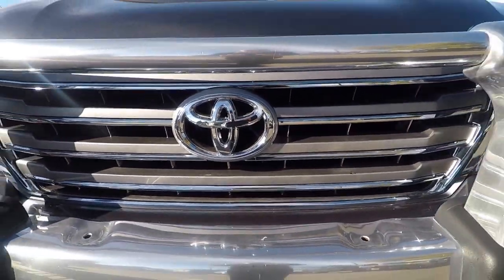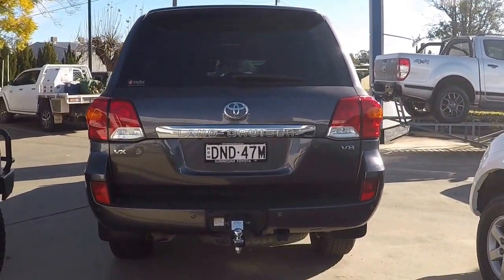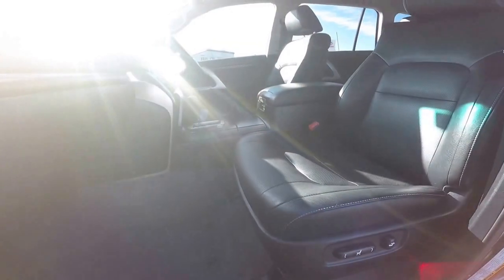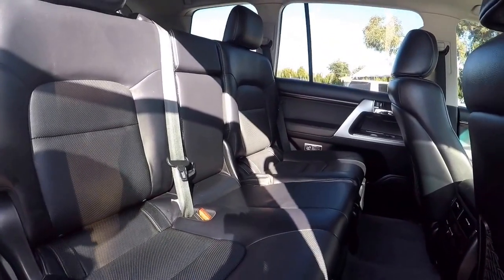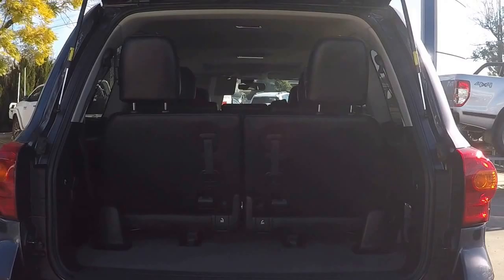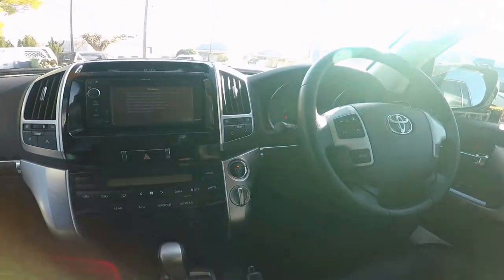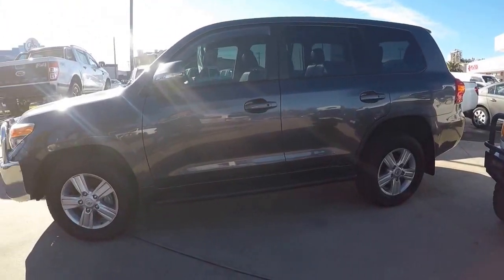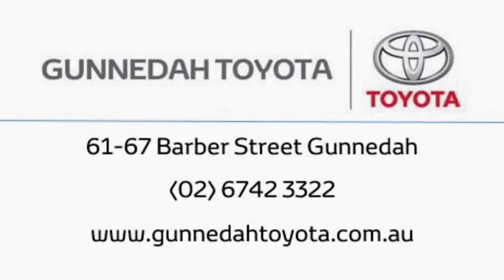USED CAR: Toyota Landcruiser wagon VX 2014 SOLD